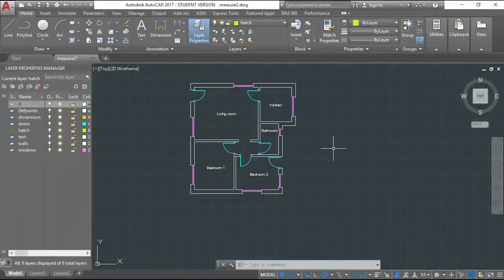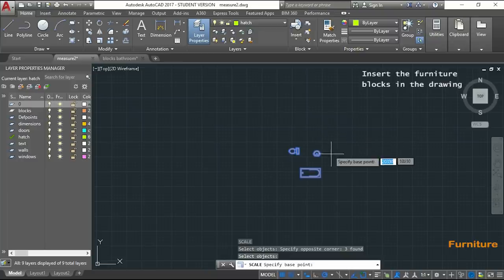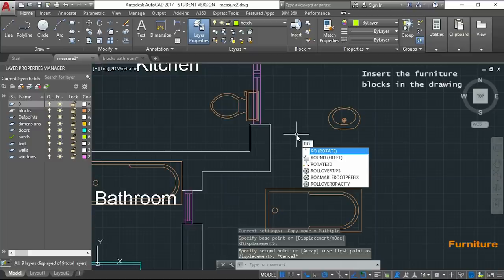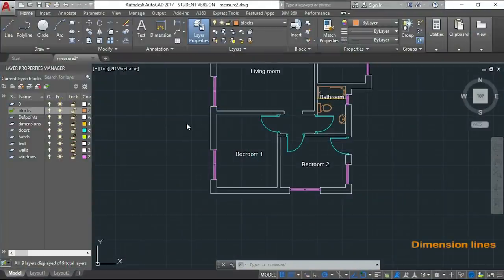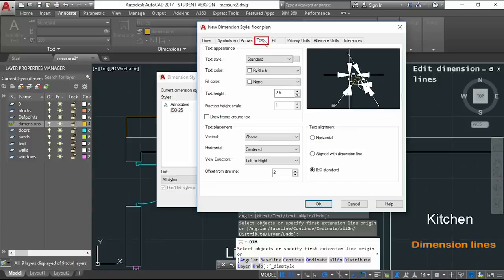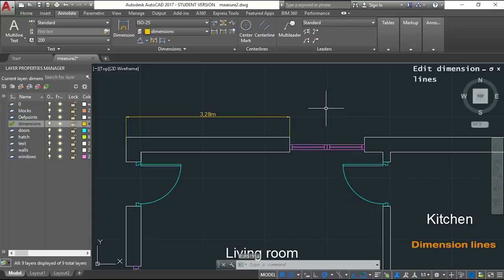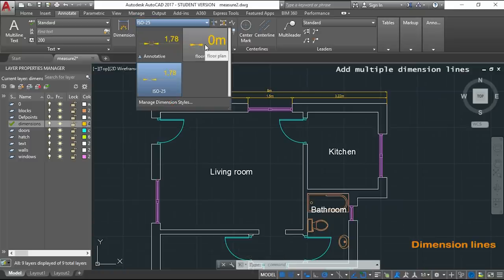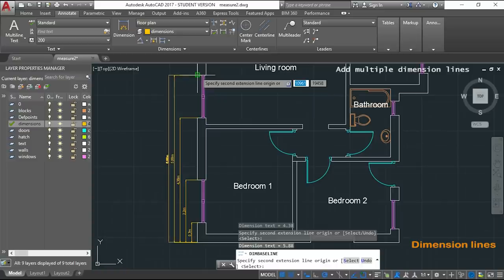AutoCAD 2D Basics – Tutorial to draw a simple floor plan (Fast and effective!) PART 4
Full Playlist: Floor Plans (Exercises Step by Step)

In this video I explain how to insert furniture from templates and how to insert and edit dimension lines.
Tips for saving time and drawing with precision.

CONTENTS:

XI. Furniture 0:00
        - Copy furniture blocks from an external file
        - Insert furniture blocks in the drawing

X. Dimension lines 4:48
        -How to insert and edit dimension lines
        -Insert multiple dimension lines
             Continue
             Baseline

For the furniture I used template blocks which you can easily download from several websites.

Here are few of them where is possible to download blocks for free
Find here some websites where it is possible to download blocks for free: